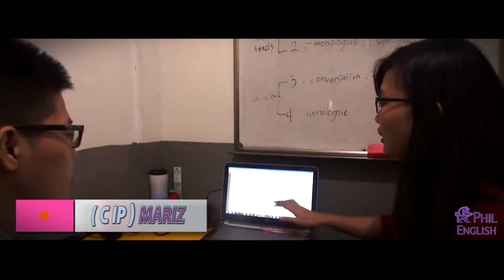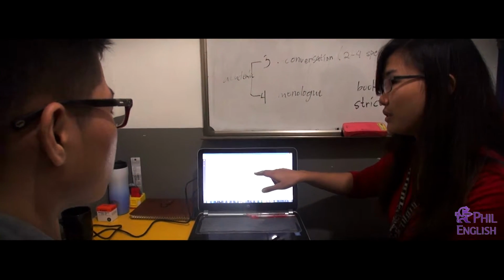CIP MARIZ IELTS LISTENING